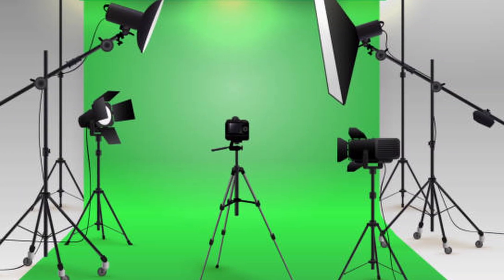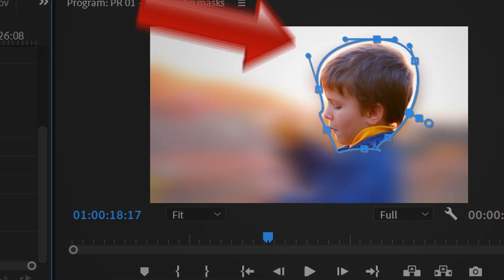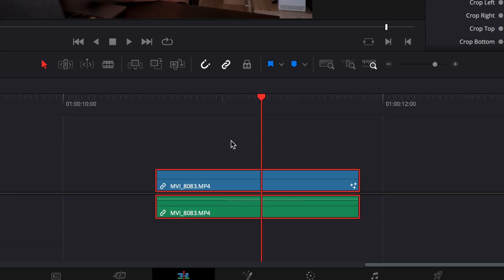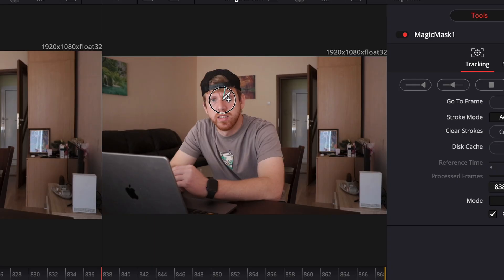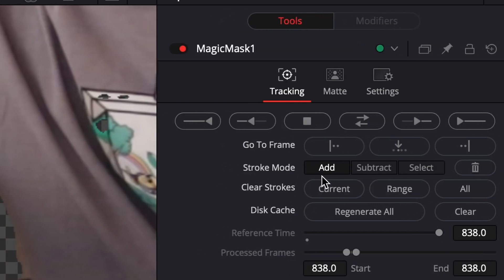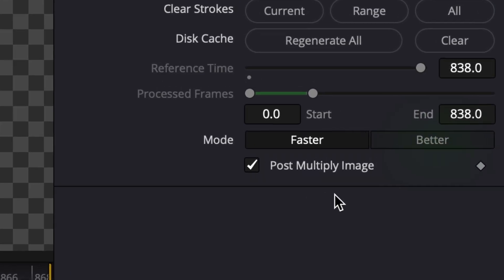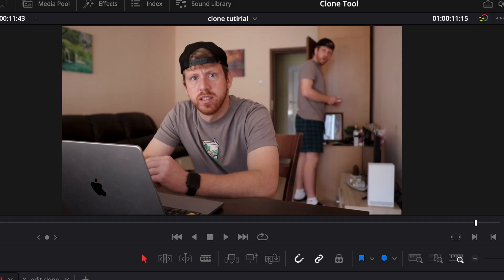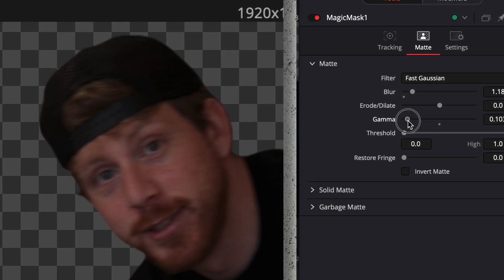How to CLONE yourself in DaVinci Resolve | No Lab needed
AND NOW it has 50% till  next Wednesday 11/22 until 11/30!
 So go ahead and SAVE time with RECUT!

You can use masking, cropping and so on in resolve, but way not take advantage of the fusion page! Magic masks have different uses and that's one of them! Of course be way more detailed than me here, and make sure to fine tune your work and double check every frame afterwords! Studio Version Only!